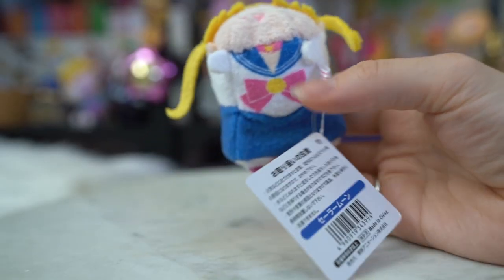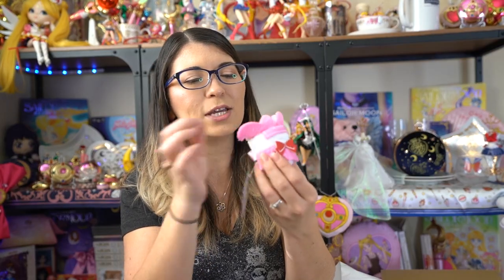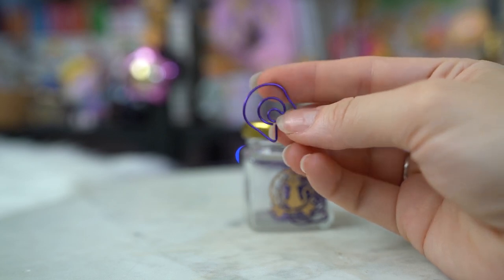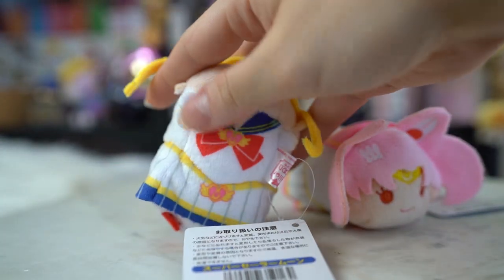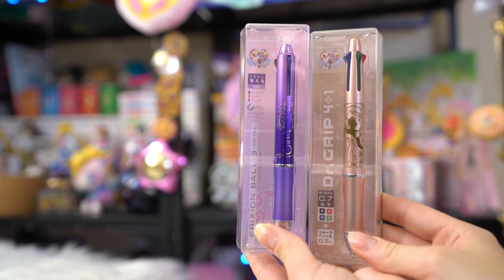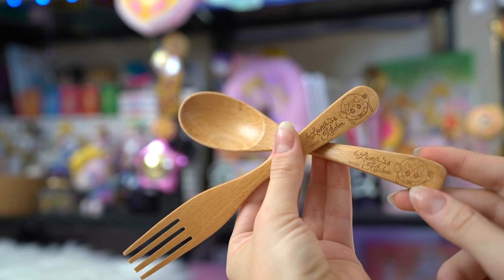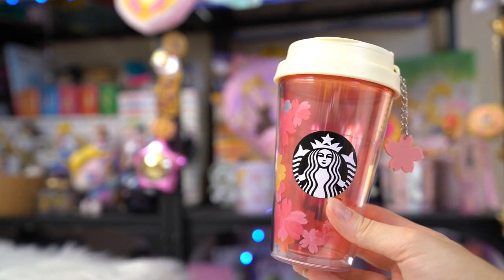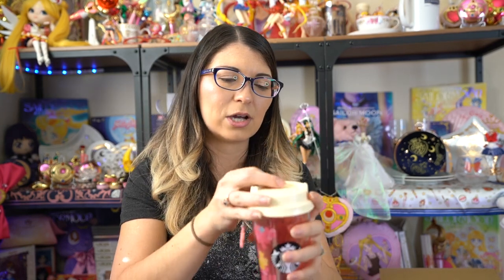Sailor Moon Store Haul! Otedama Tsum Tsums and More! - Sailor Moon Reviews by Sailor Snubs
Here is my Sailor Moon Store haul from one of my proxies, NoCountryForTallMen!

Mail ➜ n/a